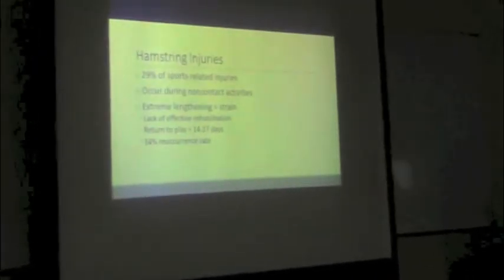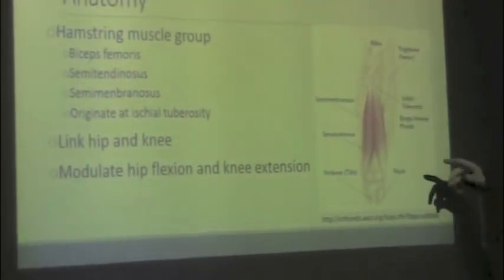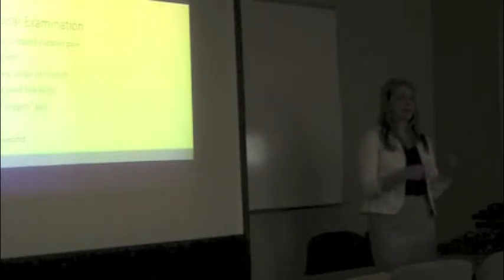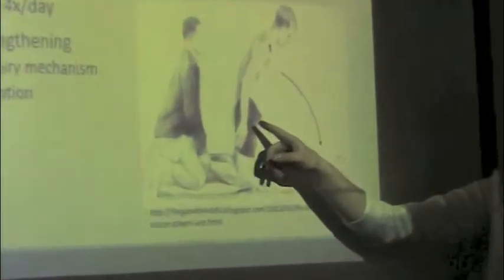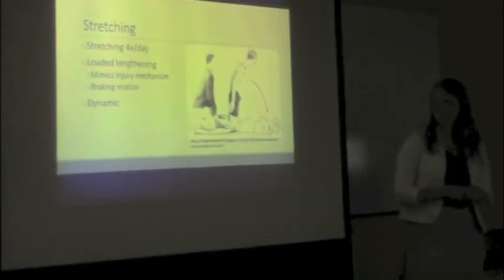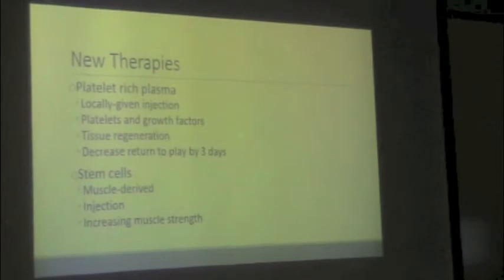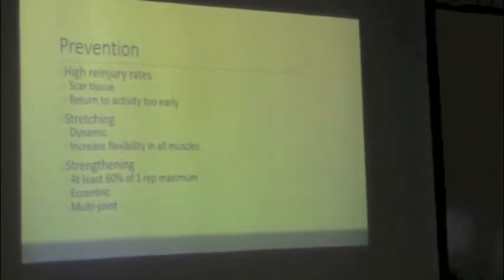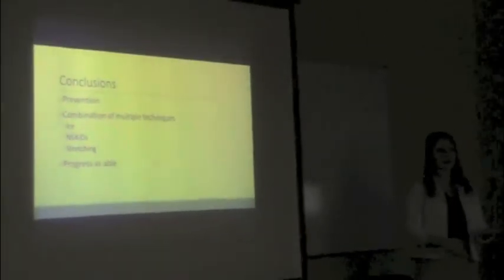Treatment and Rehabilitation of Hamstring Injuries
Jazmyne Sasse (RMU) presents at the 2015 Intersections: Undergraduate Research Conference on the campus of Robert Morris University.